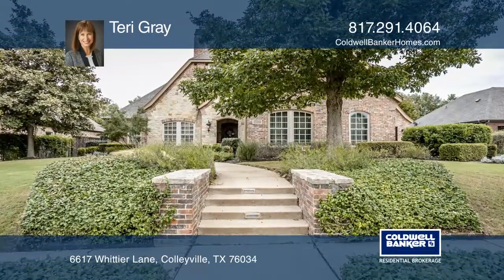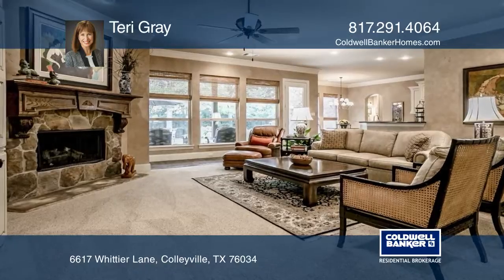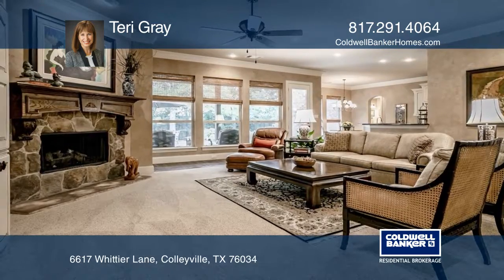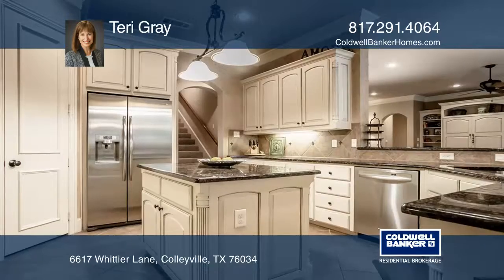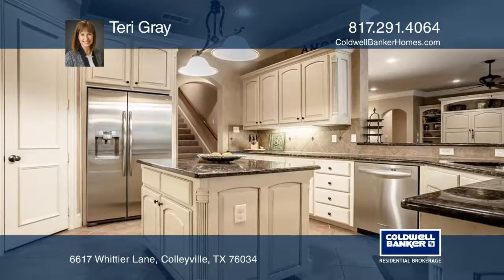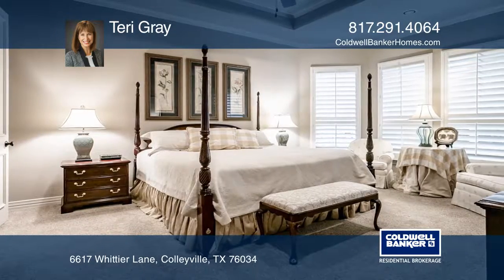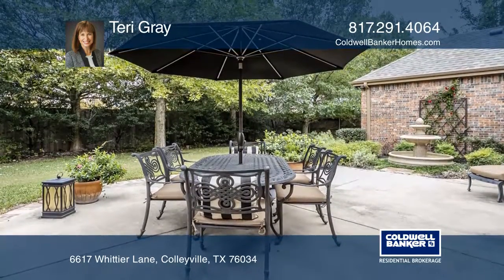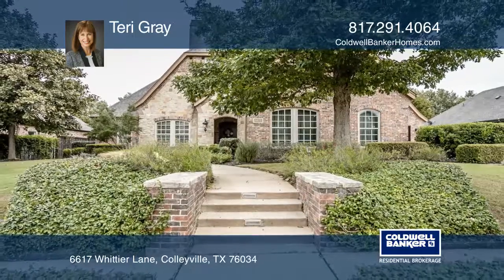6617 Whittier Lane Colleyville, TX | ColdwellBankerHomes.com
6617 Whittier Lane, Colleyville, TX

Meticulously maintained home lives like a one-story with four bedrooms on the main level and one multiuse room and a full bath on the second floor. Excellent location on a cul-de-sac street with sidewalks. The family room is open to the kitchen with a breakfast bar and an island. The master suite ha